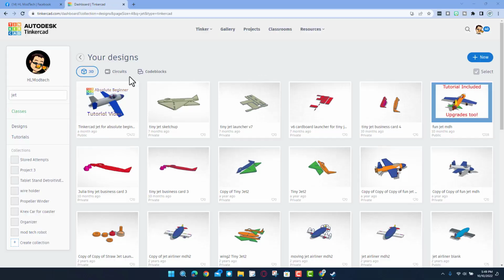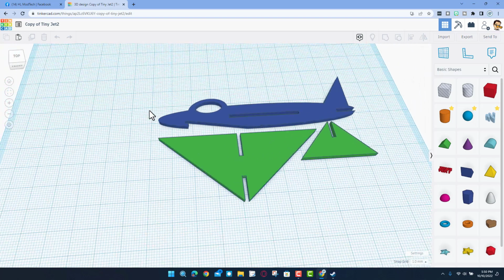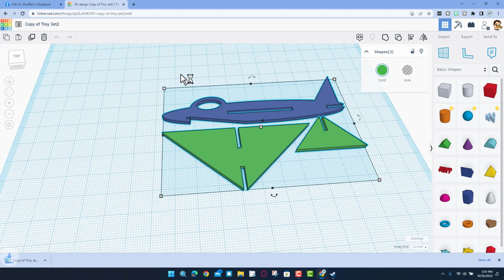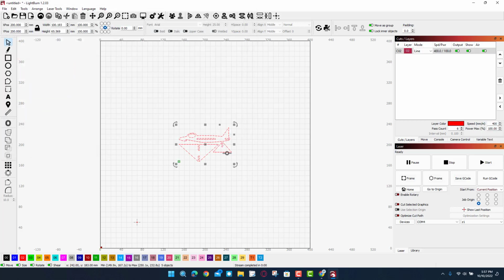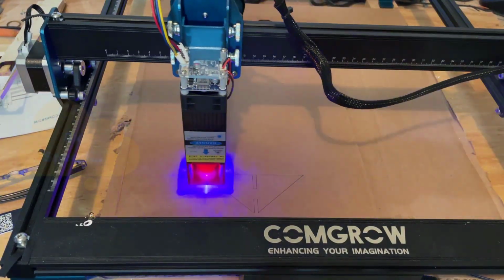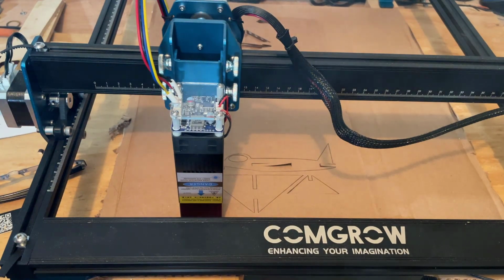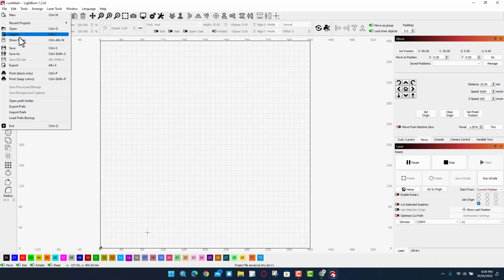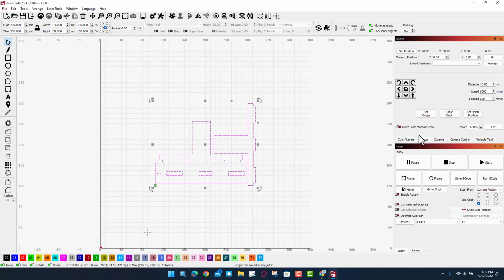Cut & Fly a Cardboard Tinkercad Tiny Jet Comgrow Z1 laser cutter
Today I Cut & Fly a Cardboard Tinkercad Tiny Jet with the Comgrow Z1 laser cutter.  I love designing with Tinkercad and learning about flight is a total l blast. The Comgow z1 makes short work of the cardboard too!